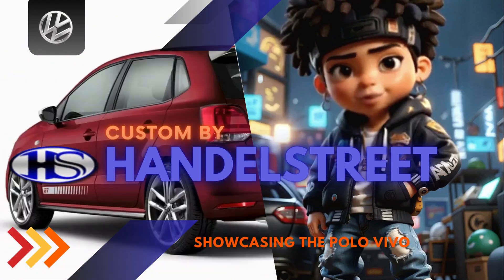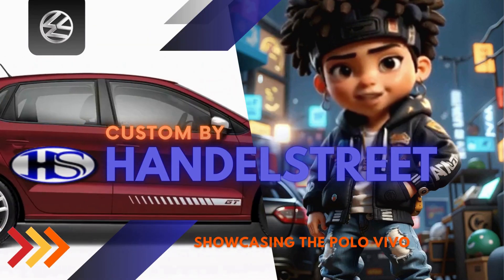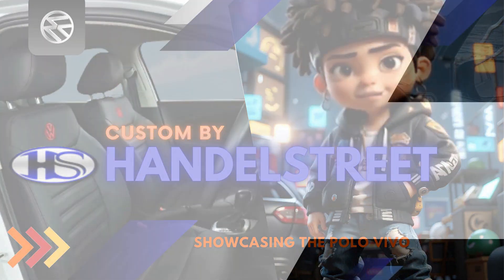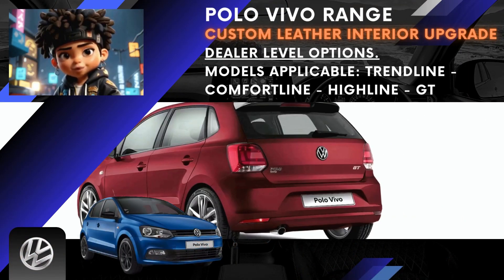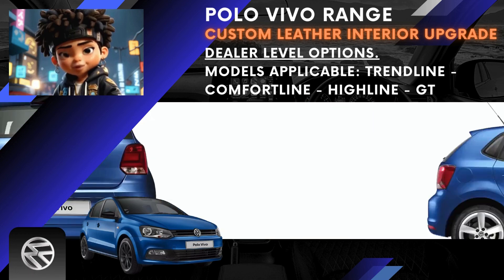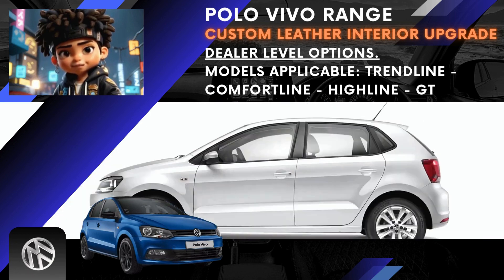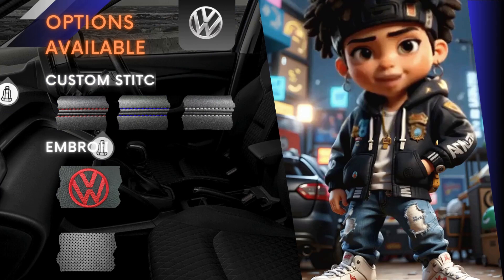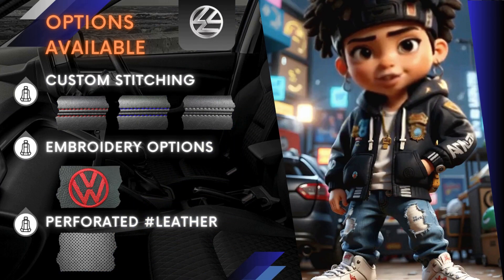Zoe Schools deardad on southafrica`s coolestcars - The polo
Just Spotted - Zoe showing Dear dad who's boss with the hottest ride in town.

Move over, station wagons, there's a new cool kid on the block and her name is Zoe!

This trendsetter just schooled Dear Dad on the ride of choice - The head-turning VW Polo Vivo.

But wait, there's more! Zoe's not settling for ordinary - she's got her ride decked out with a custom Handel Street leather interior, adding a touch of luxury and serious street cred.

Talk about setting the trends!

VW South Africa, you've got a winner with the Polo Vivo, and Handel Street, that interior is !

Dear Dad with Love from zoe